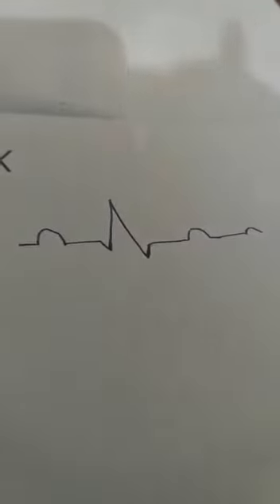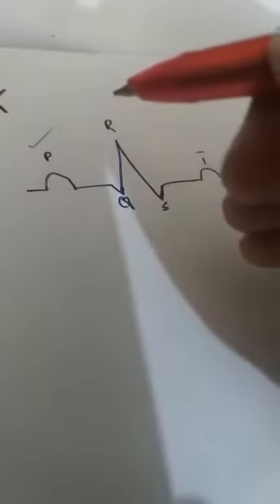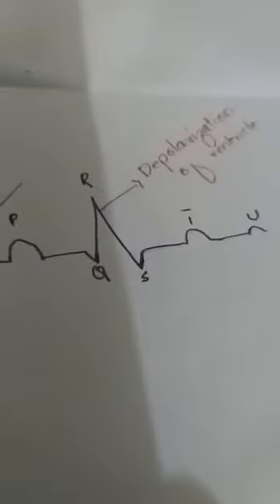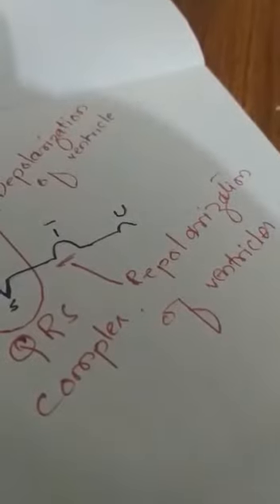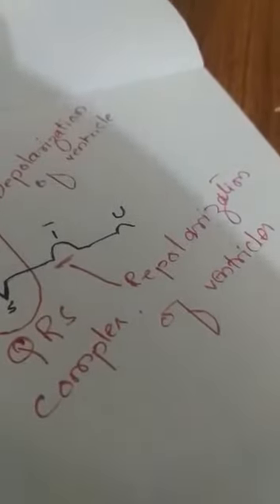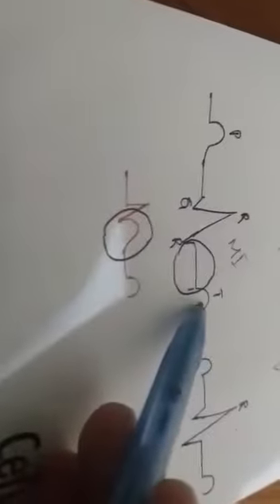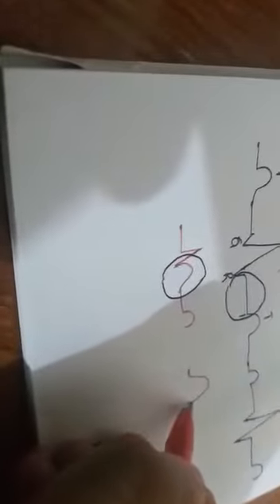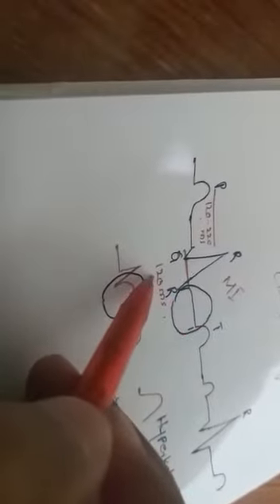Biology for Class 1st year